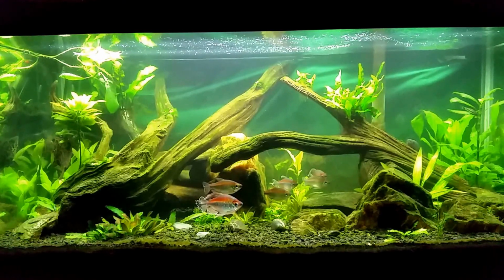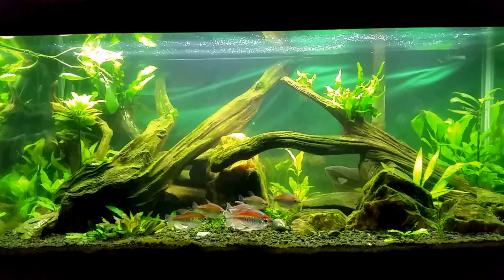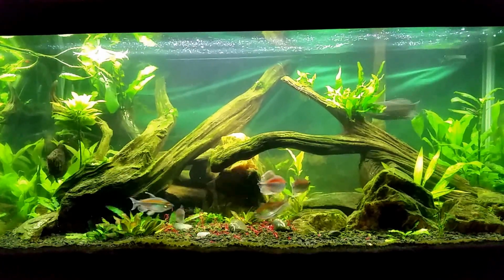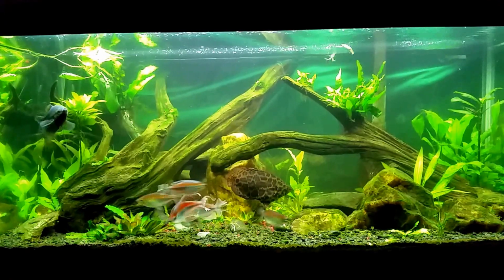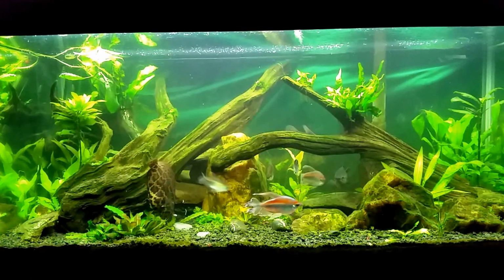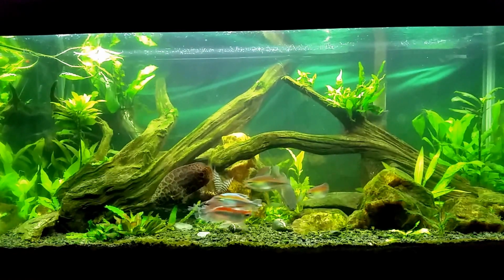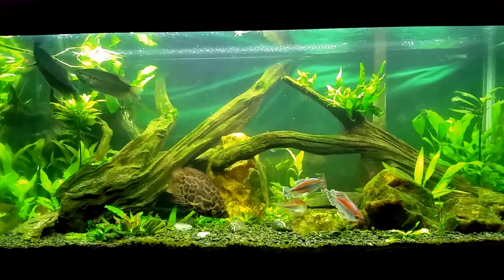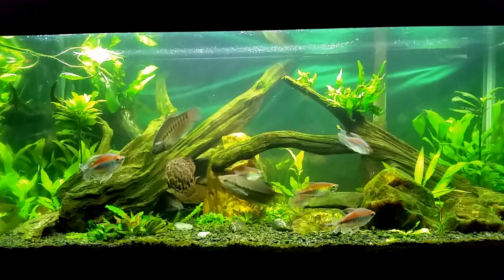Feeding time in my "African" tank. Ctenopoma, Syno Cat, Congo Tetras...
I feed my African tank a bunch of blood worms in a fruitless attempt to drawl out my BGKF.
You'll still get a good look at my African Leaf Fish (Ctenopoma) African Featherfin Squeaker cat (syno. Eupterus) Congo Tetras, Snakeskin Gouramis, and my Otocinclus cats and Dwarf African Clawed Frogs.